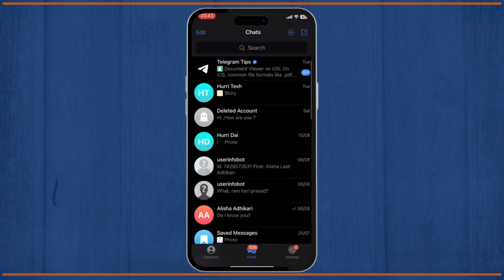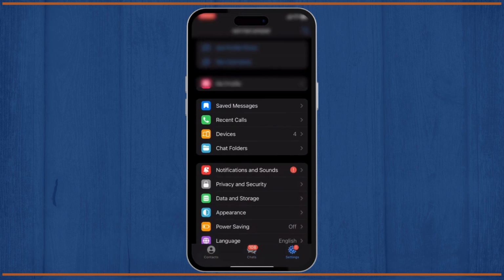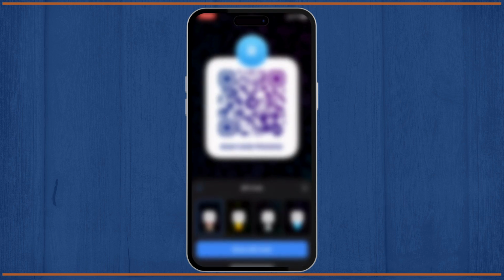How To Scan QR Code In Telegram To Add Friend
Discover the easiest way to add friends on Telegram by scanning QR codes! In this step-by-step guide, we'll walk you through how to scan a QR code in Telegram to quickly add someone to your contacts.

In this video, you'll learn how to use the Telegram QR code scanner to add friends, join channels, and more. Whether you're looking to connect with people or join a Telegram channel using a QR code, this tutorial has you covered!

Timestamps:
0:00 Introduction
0:20 Step 1: Opening Telegram QR Code Scanner
0:40 Step 2: Scanning the QR Code
0:55 Step 3: Adding the Friend